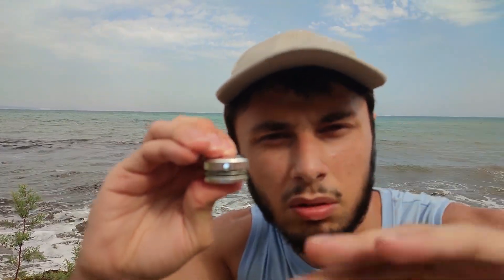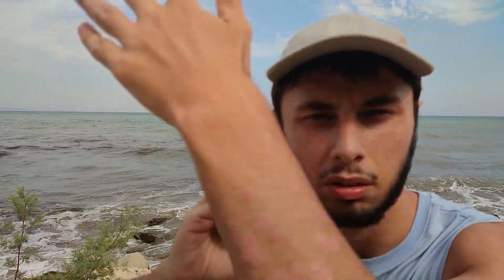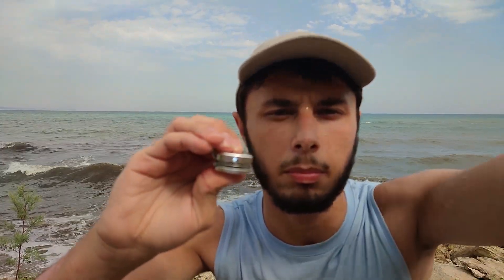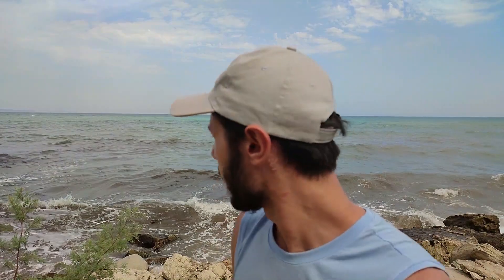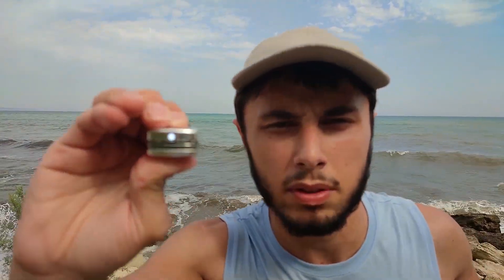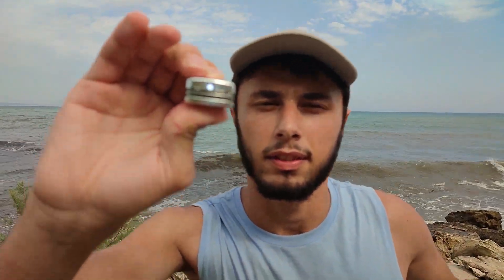ASMR Fastest Cranial Nerve Exam Ever Outside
came outta nowhere tbf

What is ASMR? ASMR stands for Autonomous Sensory Meridian Response. Basically, it is a feeling of well-being combined with a tingling sensation in the scalp and down the back of the neck, as experienced by some people in response to a specific gentle stimulus, often a particular sound. It is triggered by things like whispering voices, paper tearing, and scalp massage, personal attention and etc.